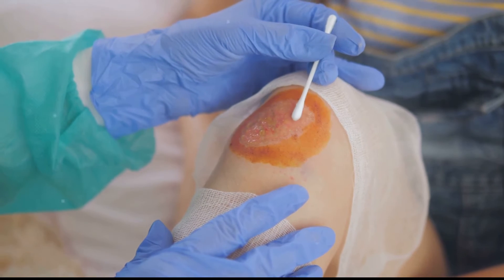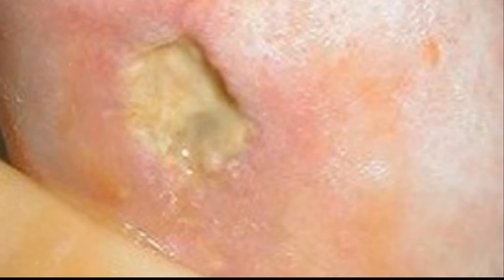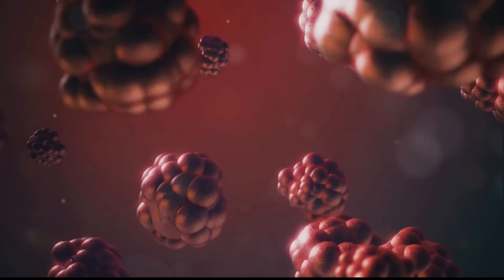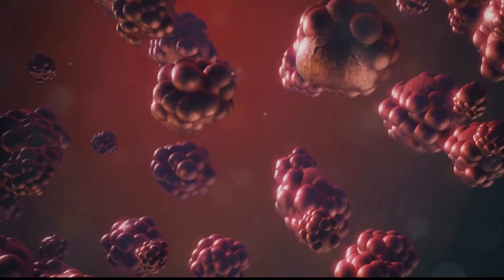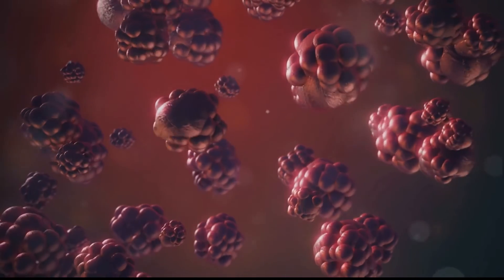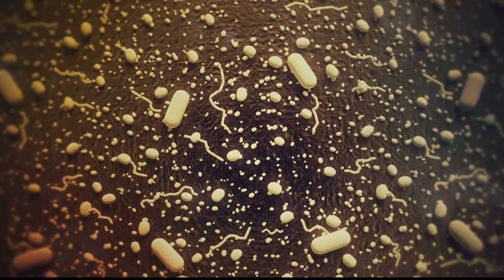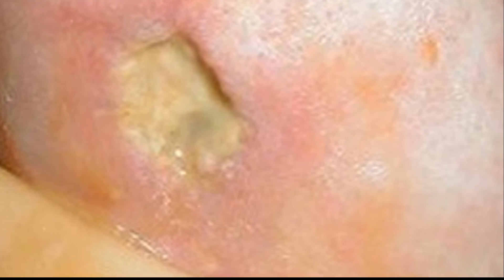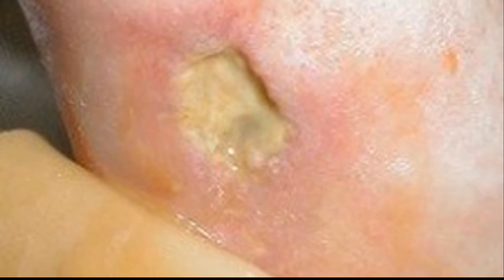Slough vs Biofilms: A clear Distinction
In this fascinating video, we delve into the world of microbial communities as we explore the clear distinction between slough and biofilms. Join us as we uncover the differences between these two phenomena and learn about their unique characteristics. Discover the importance of understanding these distinctions for various industries, from healthcare to environmental science. Whether you're a science enthusiast or simply curious about the microscopic world, this video is sure to captivate and educate you on the intriguing world of slough and biofilms.

📖 Nurse’s Guide to wound care